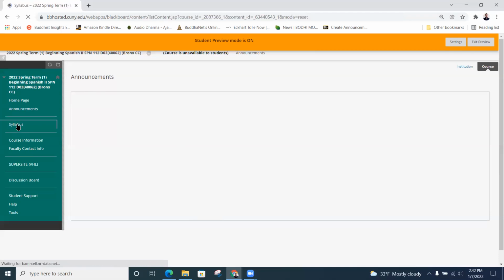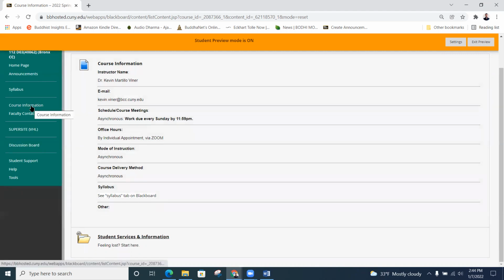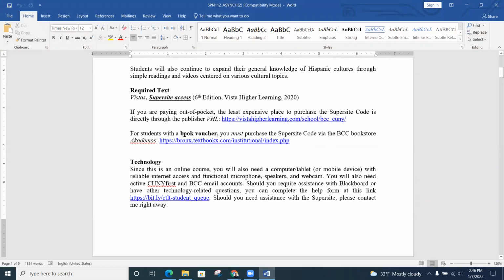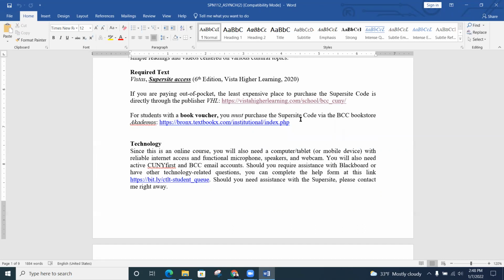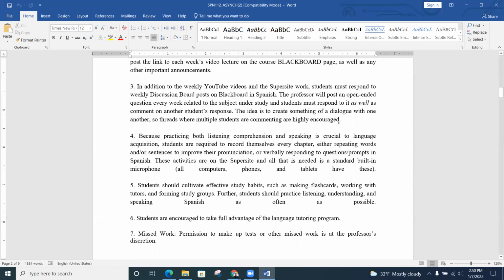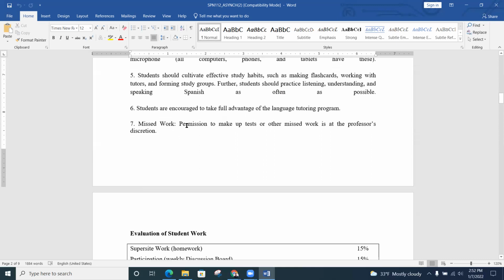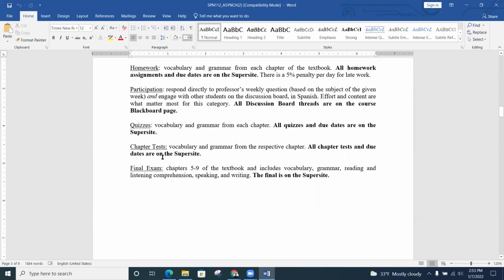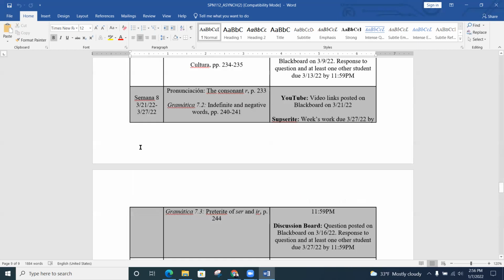Intro Video #1 - Blackboard & Syllabus